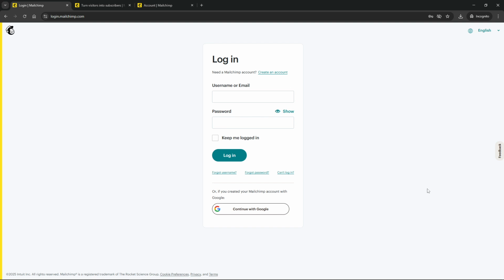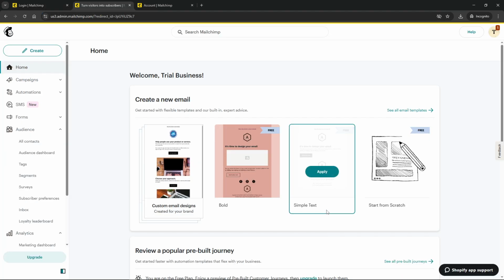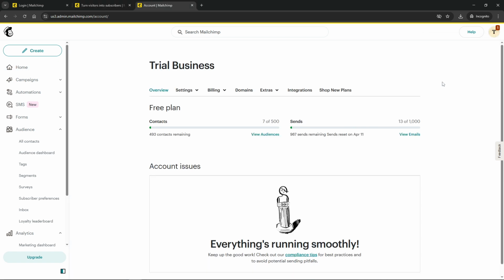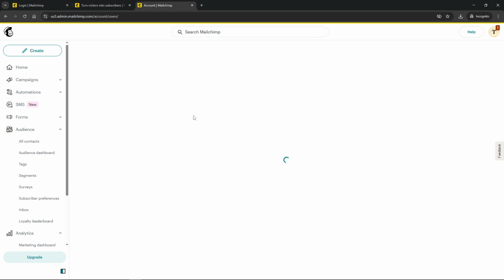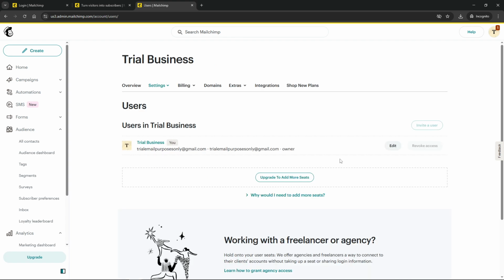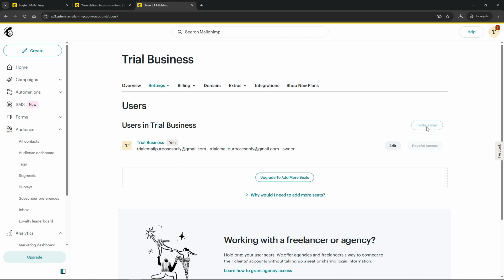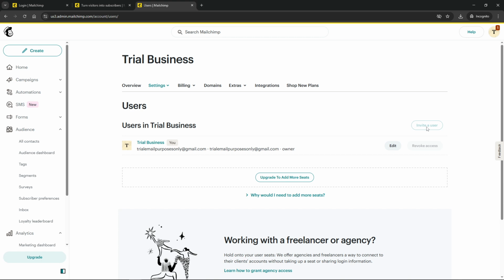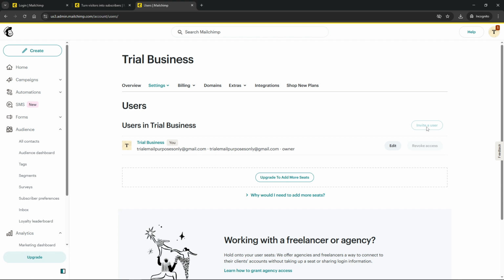How to Add a New Admin User to Your Mailchimp Account [2025 Full Guide]